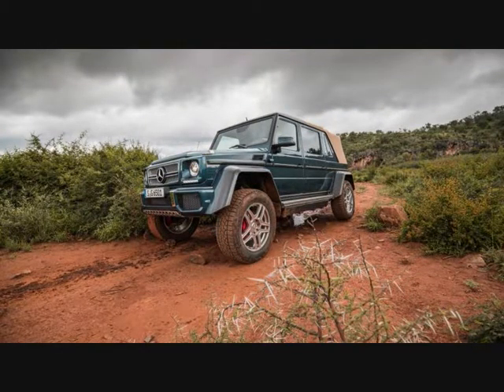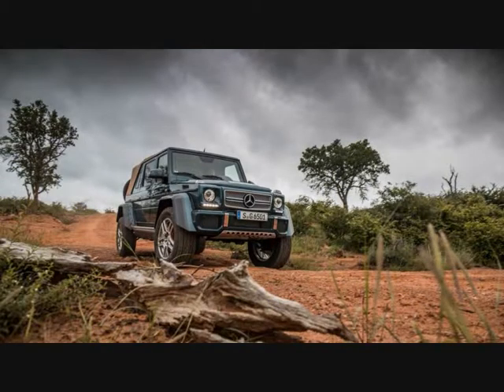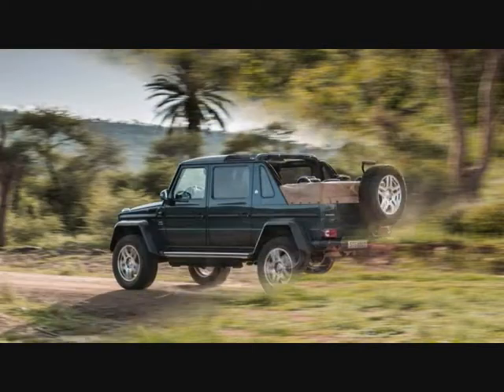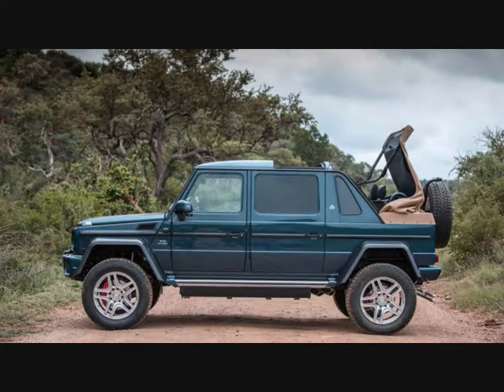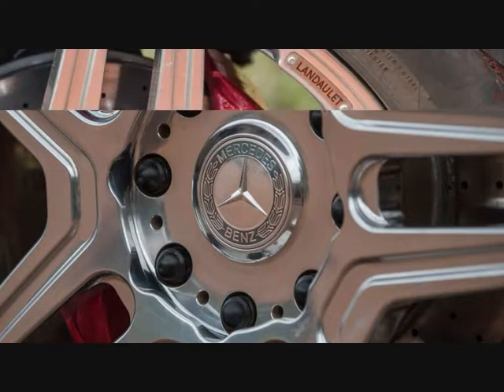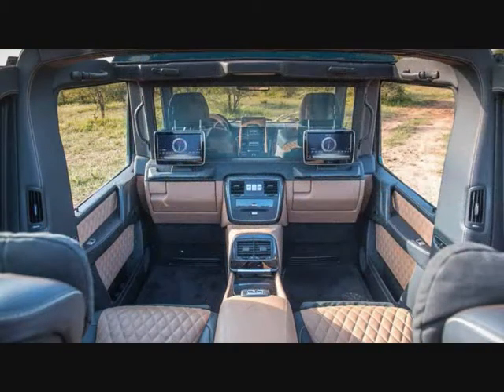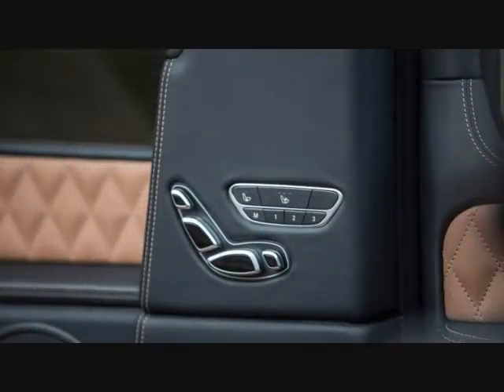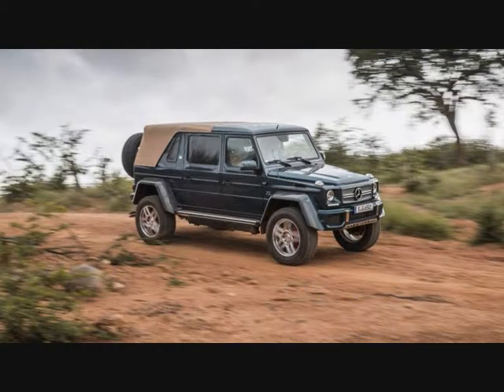REVIEW OF CAR Mercedes Maybach G650 Landaulet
The G650 Landaulet forward cabin is relatively unchanged from that of a regular and fully optioned G-wagen; the instruments and switches have been taken from various Mercedes vehicles, and the surroundings are charmingly old-fashioned, elemental, and a far cry from any other modern SUV.